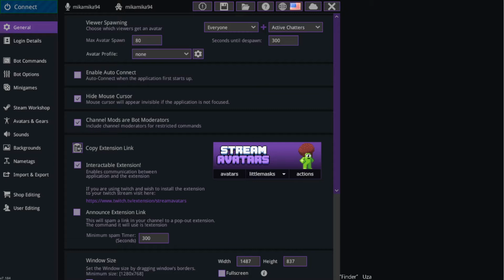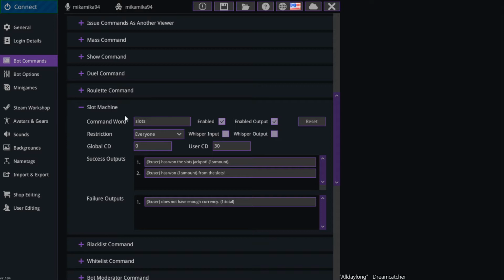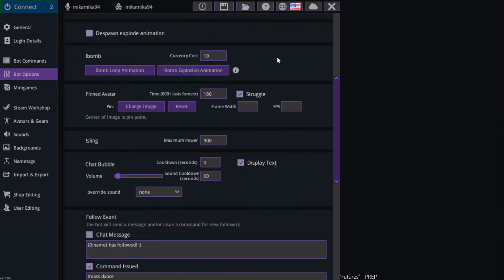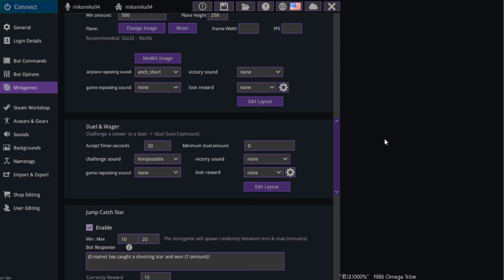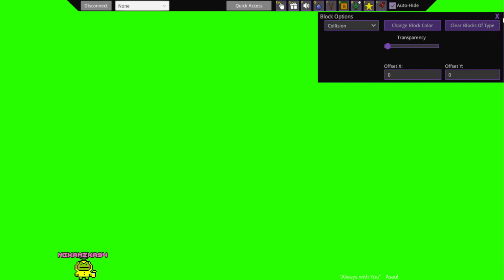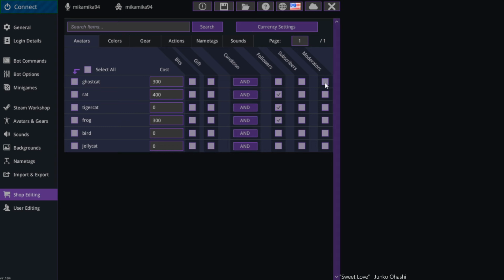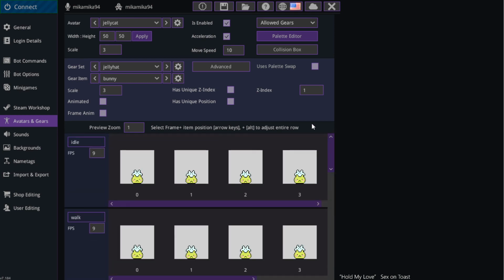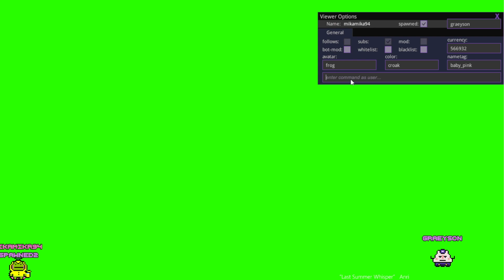Stream Avatars Walkthrough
((Sorry volume is kind of low but if you turn it up a bit you can hear clearly))
In this walkthrough I go through all the pages of the Stream Avatars app and explain how to use things / how it works. There may be updates in the future that will make it so there's things I didn't cover, but at least this should get you through the basics of what you can do with the app!

Hopefully it will be useful to someone out there!

There is also more resources on the Discord, including troubleshooting help, so I recommend joining it to access all of that.

P.S. I definitely had music playing hence the title of song & artist at the bottom of the screen but I didn't have it loud and it's barely picked up so now there's just song stuff at the bottom for no reason :)))) Please ignore it haha. I also mentioned using StreamElements but I definitely got it mixed up with Streamlabs (chat bot), I do not use StreamElements